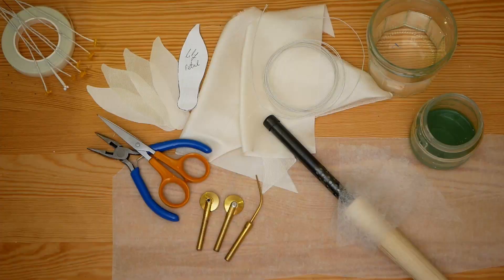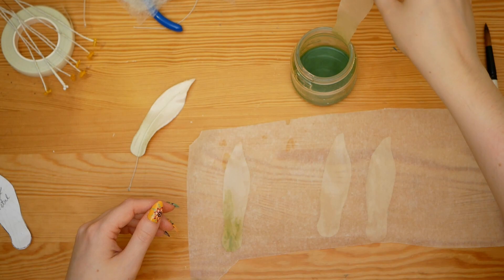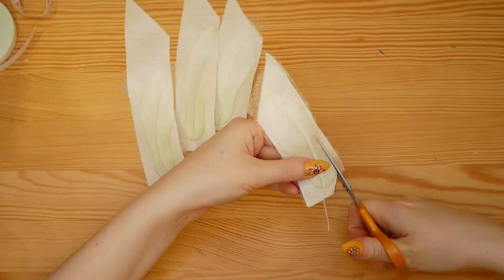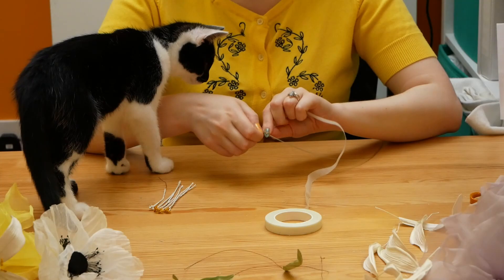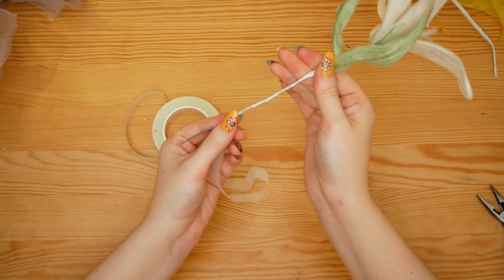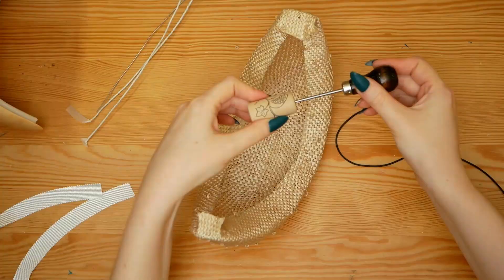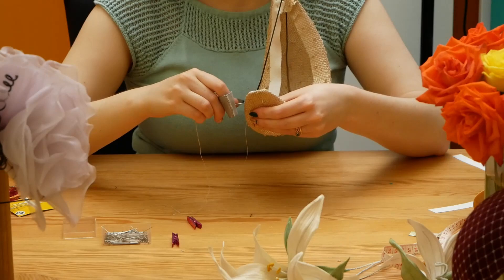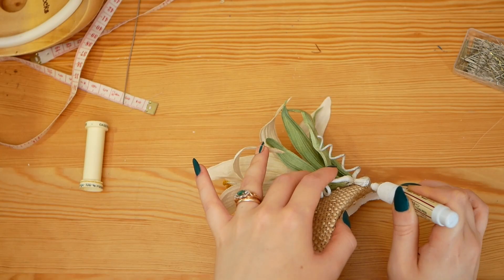DIY Silk Lilies for St Catherine's Day | Making Flowers Using Tools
In this video I am making silk lilies out of white silk using flower tools or irons. I am also mounting my handmade flowers on an alligator hair clip as well as on a straw bandeau hat. White lilies are a symbol of St Catherine; the patron saint of Milliners. Her saint day is coming up on the 25th November.

→ Techniques I Will Cover ←
Using flower tools
Assembling a DIY silk fabric flower
Mounting a flower on an alligator hair clip
Mounting a flower on a straw bandeau hat base

→ Tools & Materials 1 ←
Plastic tub
Semolina – 1tbsp
Turmeric – 1/2tsp (or aniline powder dye)
Water – 1tsp
Latex glove
Small container with a sealable lid
Millinery wire – 0.4mm
White florist tape
Stamens – 3
Needle and thread
Pliers
PVA craft glue

→ Tools & Materials 2 ←
White silk dupion
Green silk dipion
Jar of water
Jar of silk paint (diluted with some water)
Baking paper
Millinery wire – 0.4mm
Bond-a-web
Iron (medium dry setting)
Very sharp & small scissors
Flower tools – double knife, single knife, rat tail.
Galvanised wire – 1mm
Florist tape

millinery hatmaking flowermaking Please do not produce exact copies of by Ilona Millinery hat designs for your own commercial purposes. This video is intended to teach technique only. You are free to re-create these hat designs for your own use, as long as you do not sell the copies you have created.